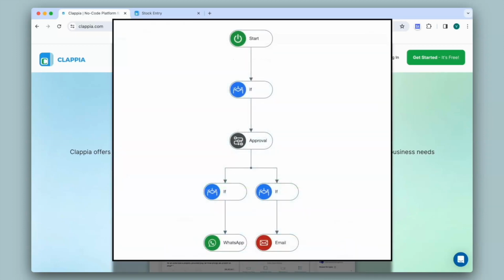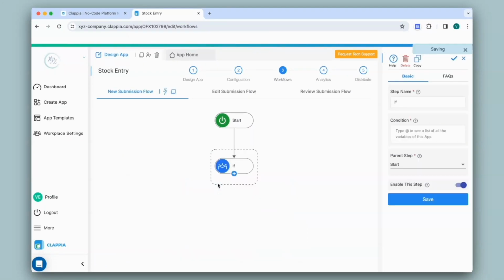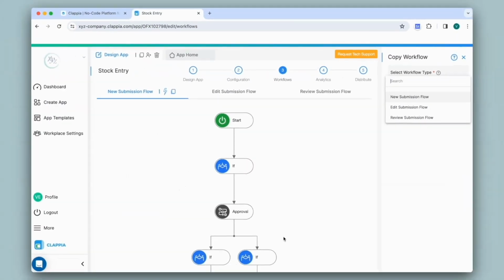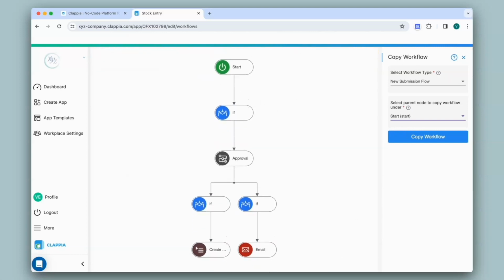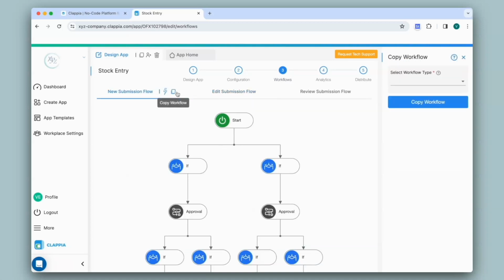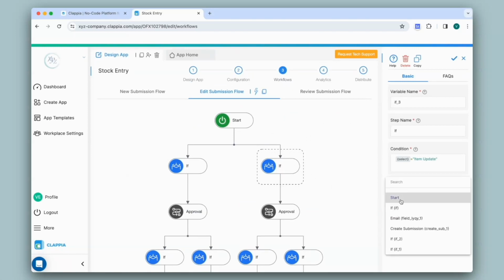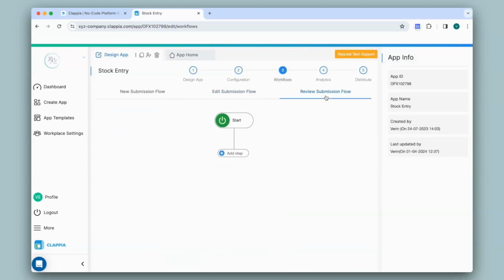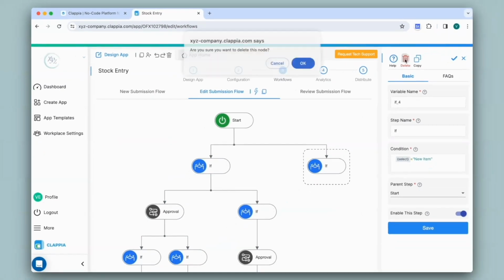Clone Workflows ⢸ Clappia App Building ⢸ No-Code Low-Code Platform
This video dives into an essential feature that enhances efficiency in app management - copying workflows within your Clappia apps. Whether you're managing inventory, project timelines, or any complex process, learning how to replicate workflows can save you significant time and effort. This tutorial demonstrates how to easily duplicate workflow nodes with the same configurations, streamlining your app development process.

- *Workflow Duplication:* Step-by-step guide on how to copy entire workflow nodes or individual nodes within your Clappia app, ensuring consistency across your processes.
- *Navigating Workflow Configurations:* Insights into managing workflows for new submissions, edit submissions, and review submission flows, tailoring the app to your operational needs.
- *Workflow Customisation:* How to adjust the parent node of copied workflows, allowing for flexible process structuring and optimisation.

- Efficient Workflow Management and Duplication
- Flexible Configuration of Copied Workflow Nodes
- Simplified Process for Replicating Complex Workflows

- Clappia App Creators and Administrators
- Operations Managers and Process Engineers
- IT Professionals and Workflow Specialists
- Anyone Interested in Streamlining App Processes

🚀 *Master Workflow Copying with Clappia:*
- Enhance Efficiency in App Development
- Ensure Consistency Across App Processes
- Customise and Optimise Your Workflows with Ease